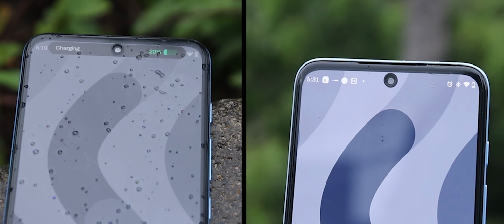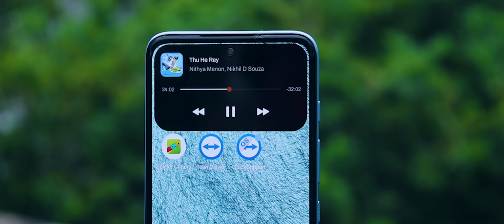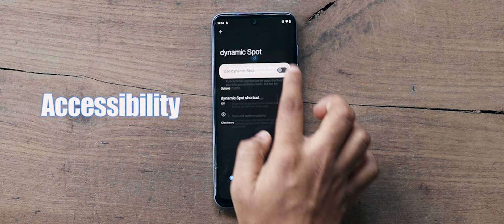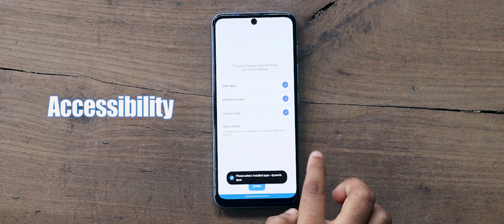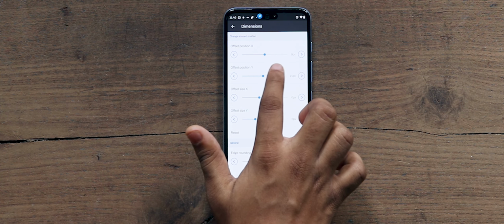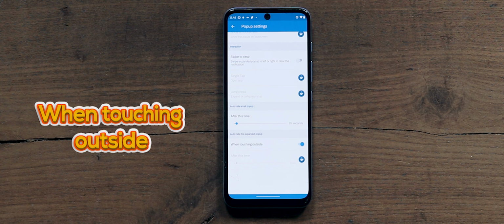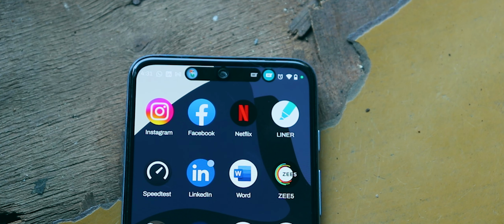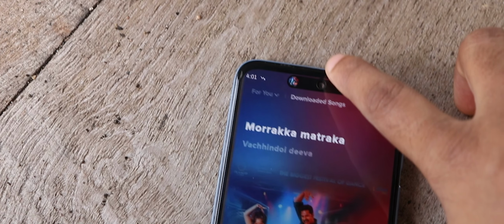Get Dynamic Island in Android #2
So, Guyz ..This is the second video in the series , Dynamic island for Android.

Overview :
Apple introduced Dynamic island with its Pro series of phones and actually , now you can install it in Android as well.

This is made possible by an app called Dynamic Spot thats now available for android.

Watch the Video Completely To Find Out

- Canon 200D
- Premiere Pro & After Effects
- Digitek DTR 550 LW
- Zoom H1N
-18 - 55 MM STM Lens
- Amazon Basics Tripod
- Solimo Smart Bulb
- Blue Yeti Mic
- Coral Tree Touch Sensitive Lights